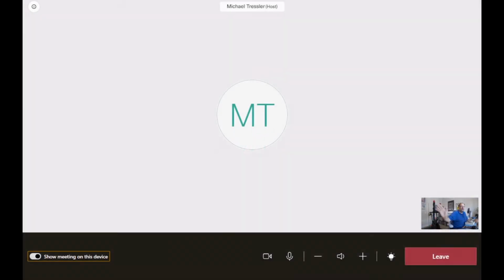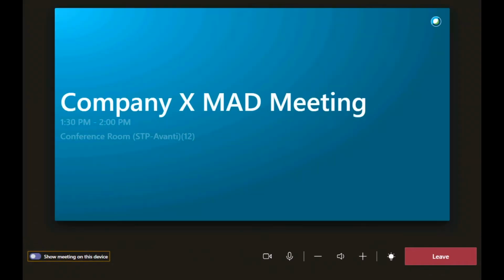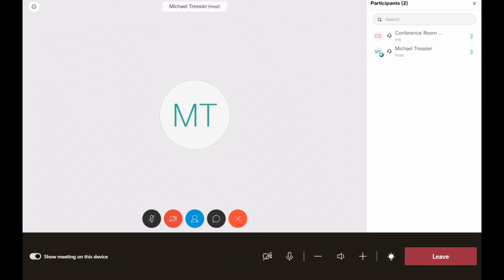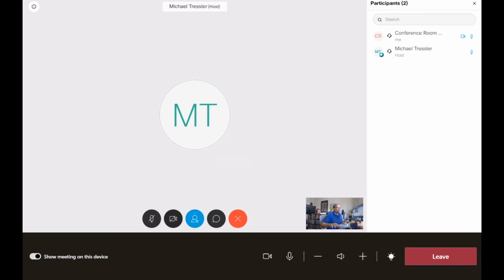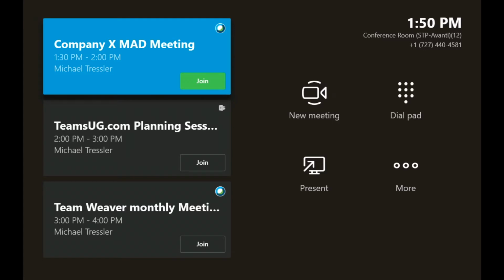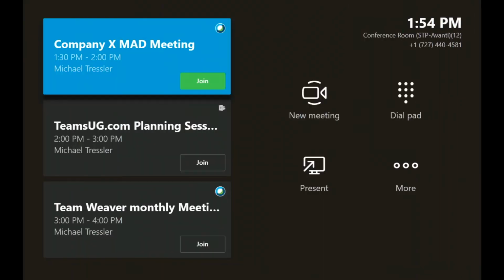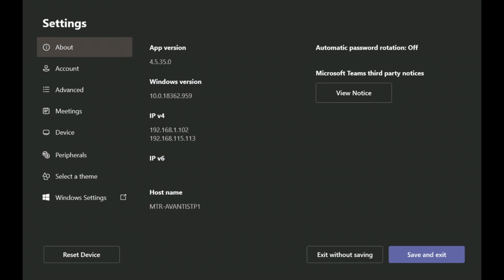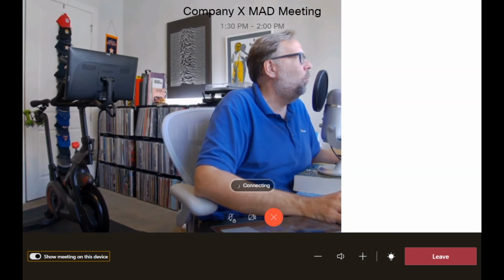Teams Rooms Quick Tips: Using Guest Join (Cisco Webex)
Teams Rooms Quick Tips are a series of videos to help you get a better understanding of Teams Rooms by showing real-world examples of setting up, configuring, and using Teams Rooms.

This video shows how to join a Cisco  Webex meeting and a tip or two to help things go smoothly